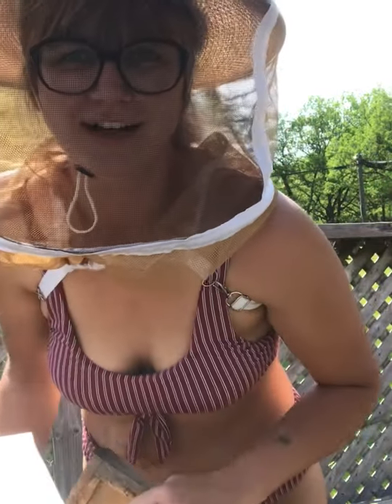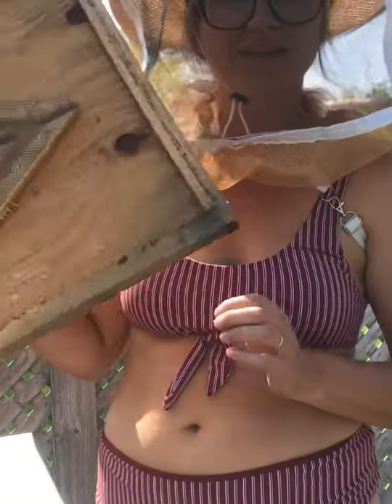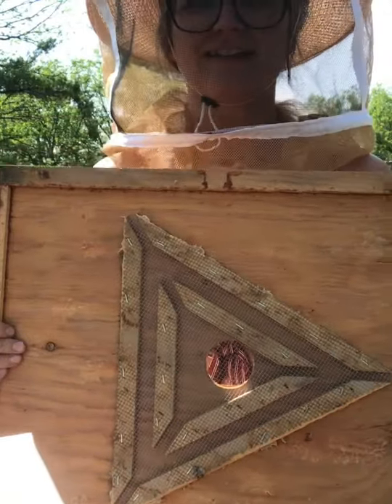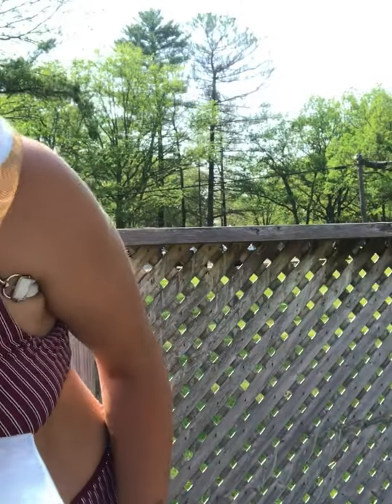Bees & Bikinis - Bee Escape Boards - Beekeeping in a Bikini